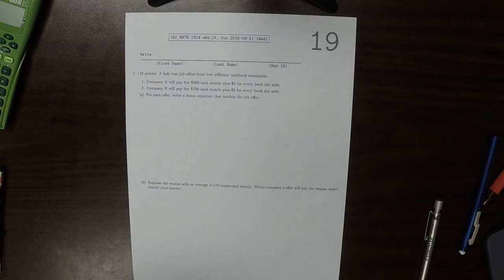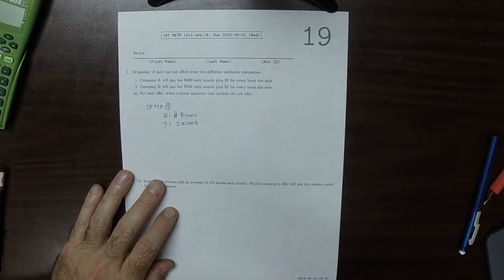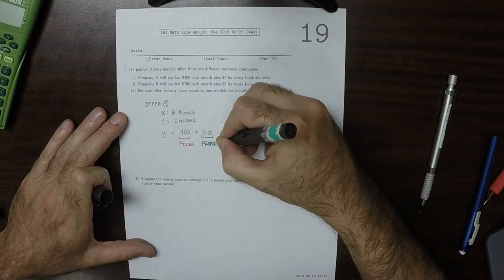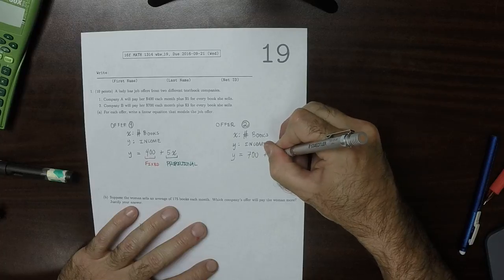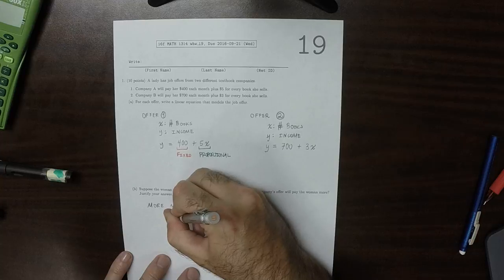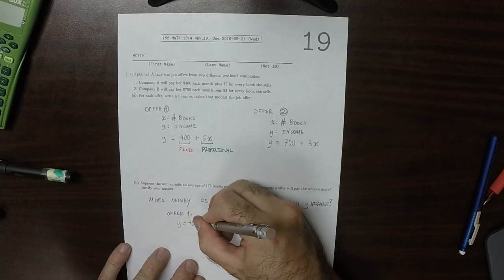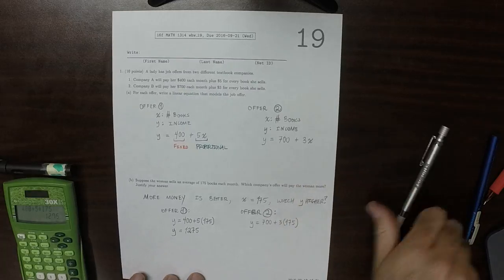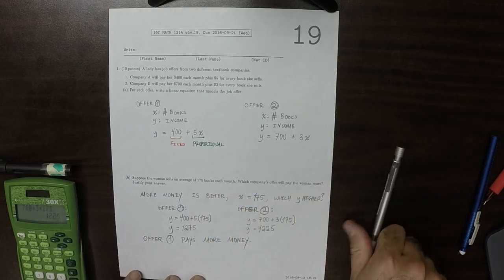16f MATH 1314: whw_19